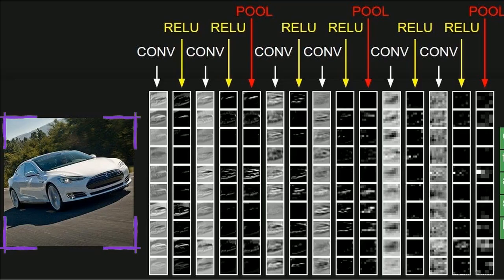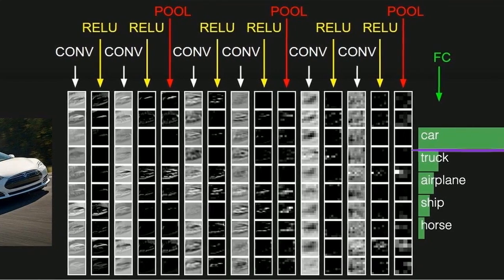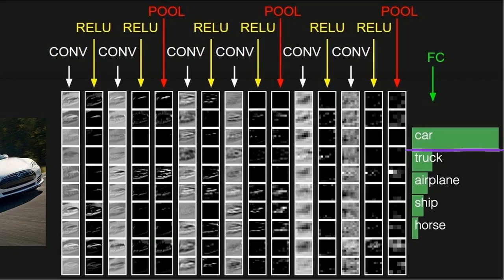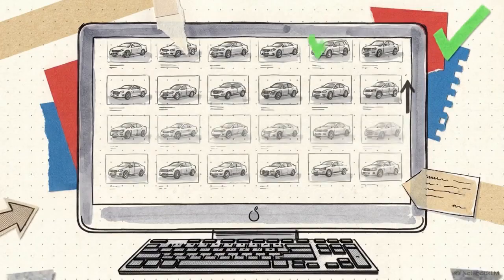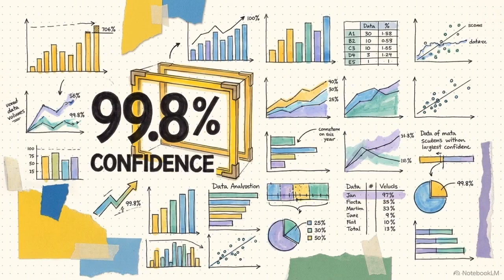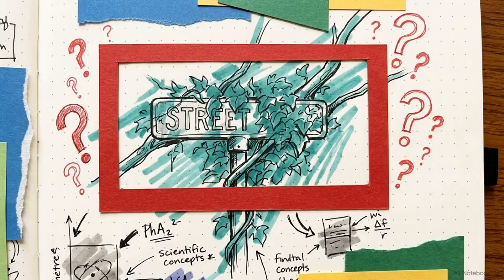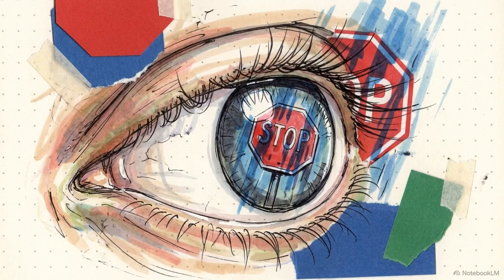Computer Vision Looks Perfect — Until It Fails Like This ... 👀🚨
Watch this AI-made sci-fi short — then see how it was built.

How does a machine turn raw pixels into useful decisions? This beginner-friendly cinematic guide follows the path from RGB values and CNN filters to image classification, object detection, segmentation, tracking, and OCR.

See how computer vision supports healthcare, manufacturing, agriculture, accessibility, and autonomous systems—then examine distribution shift, adversarial examples, bias, biometric privacy, and why high-stakes uses still require human oversight.

👍 Like if this was useful
💬 Comment your take below — I reply to every comment